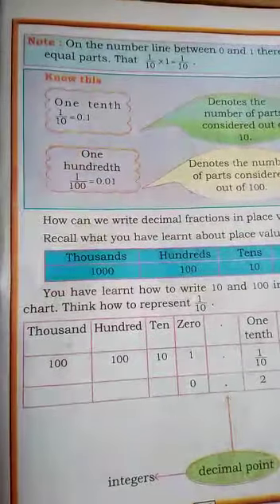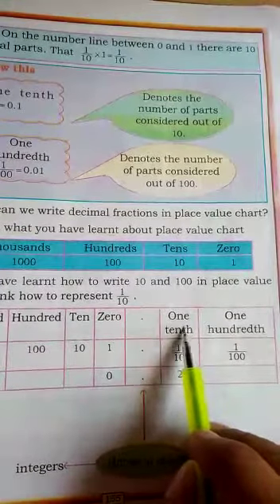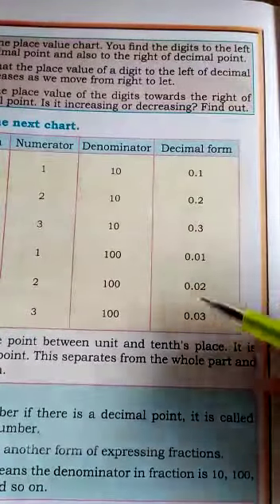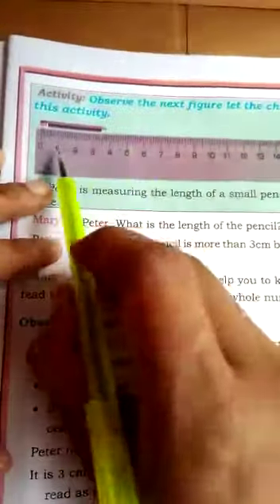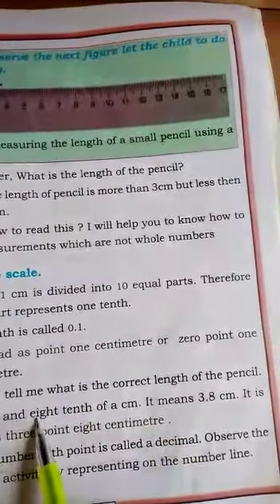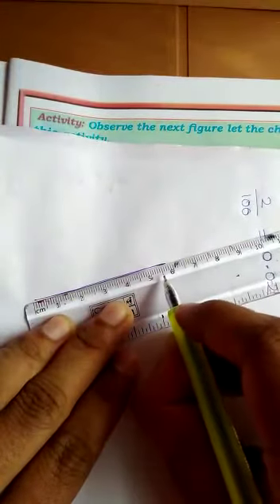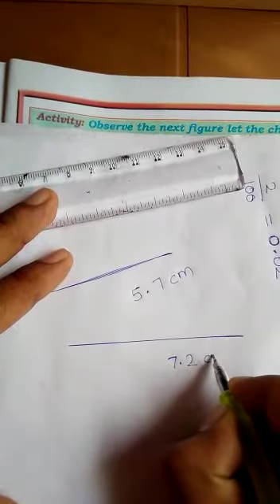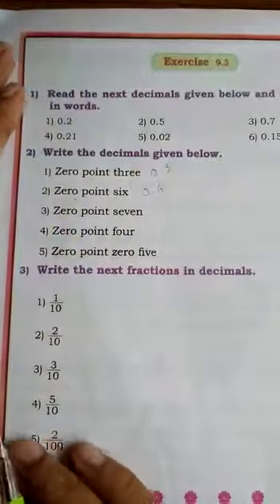Class 4 chapter 9(4)